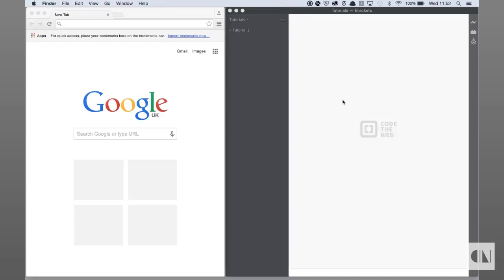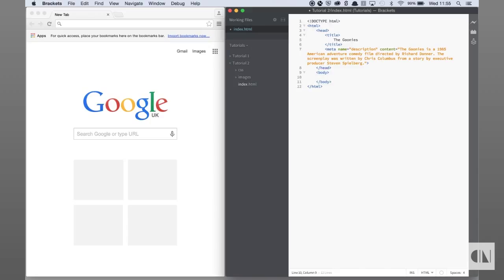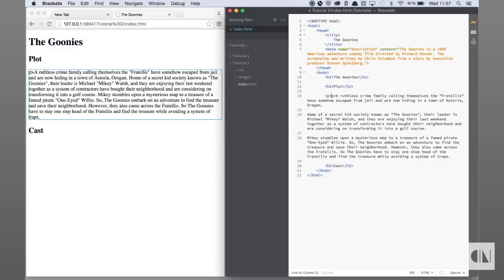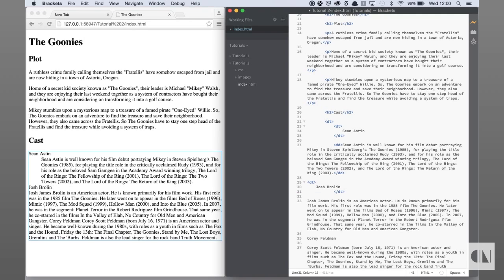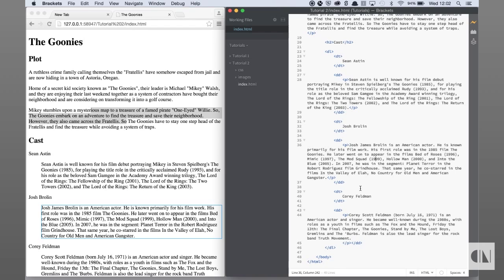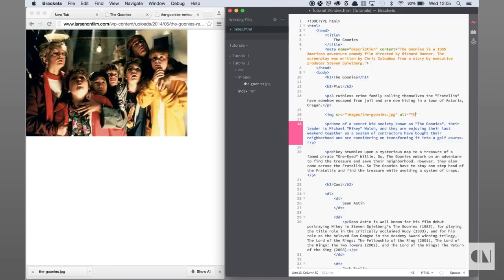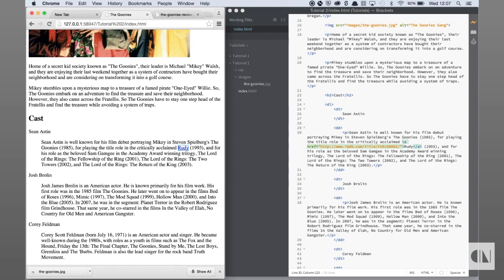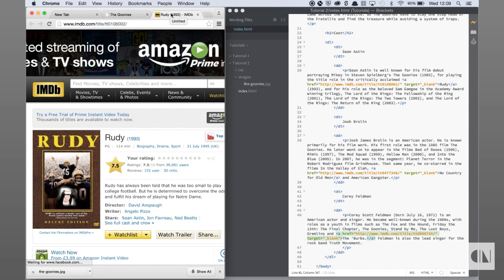Website Development Tutorial for Beginners - HTML Images & Links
Part 2 of a series in web development for beginners.

This tutorial covers:

Adding meaning to a web page using the appropriate elements.
Inserting images.
Adding links.